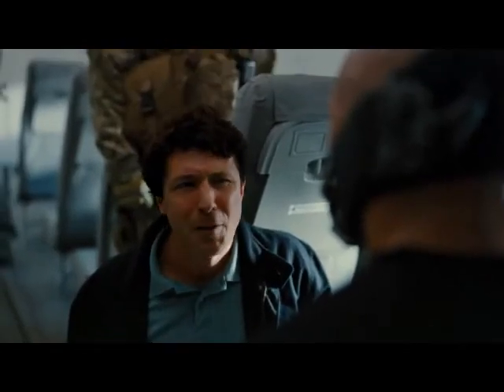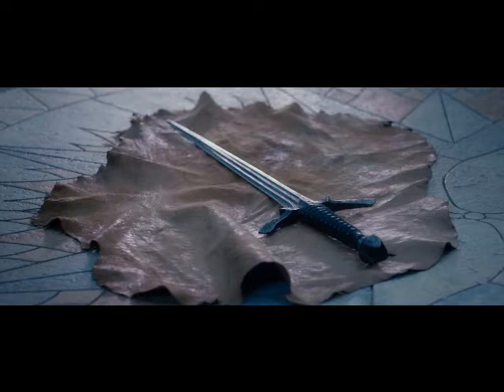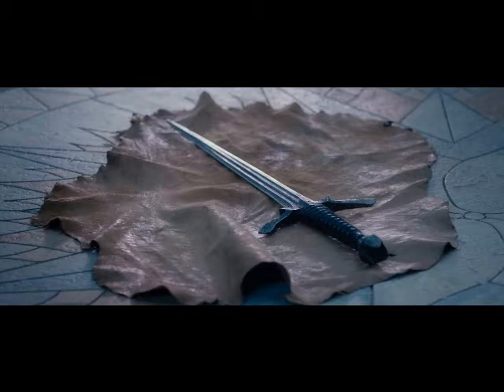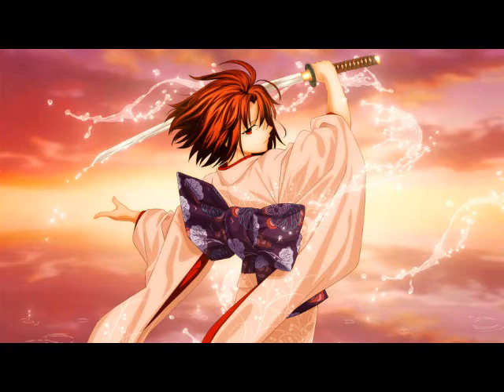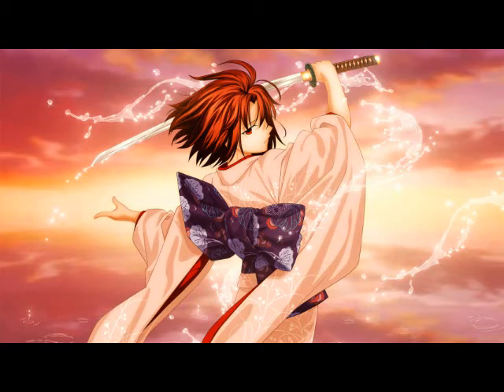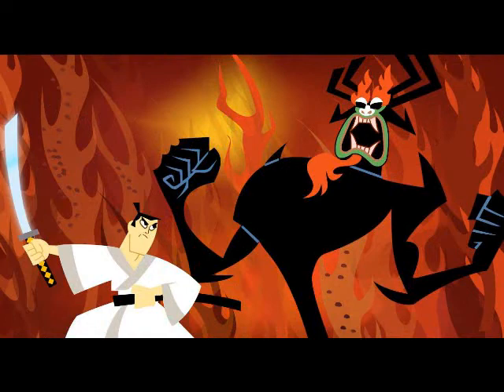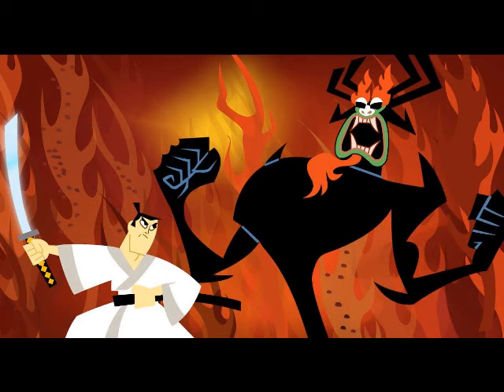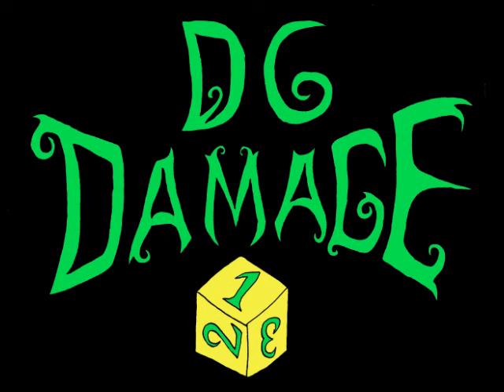Pathfinder Bane Enchantment Guide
Welcome to the D6Damage pathfinder Bane enchantment guide. I will explain what the enchantment does and what creature types it effects and the bonuses you get